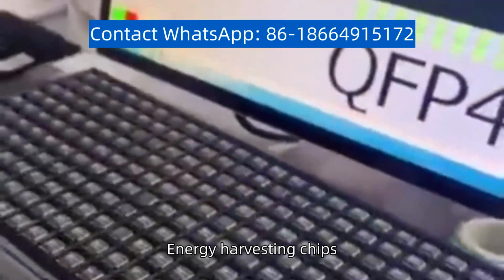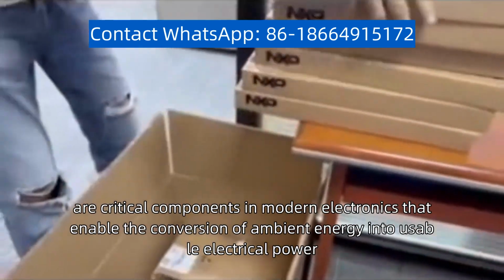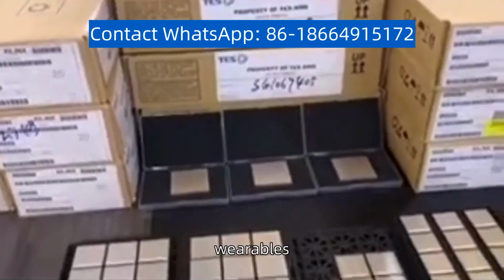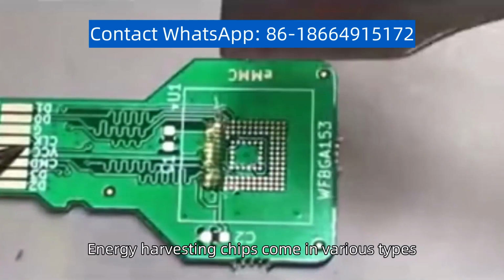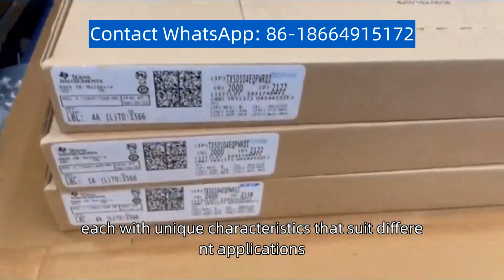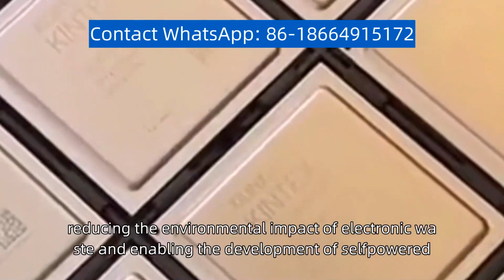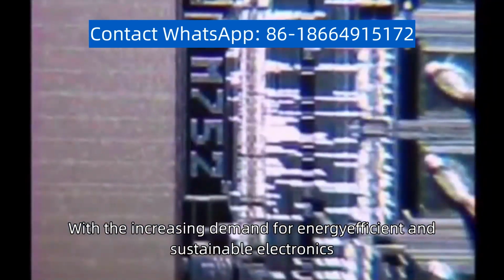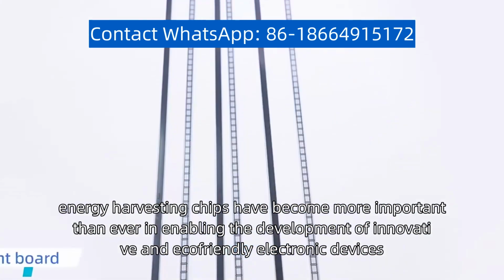Energy harvesting ic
Energy harvesting chips, also known as energy harvesting modules or power management ICs, are critical components in modern electronics that enable the conversion of ambient energy into usable electrical power, These chips are commonly used in low-power applications, such as wireless sensors, wearables, and IoT devices, where battery replacement or recharging is not practical, Energy harvesting chips come in various types, including solar, thermal, and vibration harvesters, each with unique characteristics that suit different applications, These chips provide a reliable and sustainable source of power for electronic devices, reducing the environmental impact of electronic waste and enabling the development of self-powered, autonomous systems, With the increasing demand for energy-efficient and sustainable electronics, energy harvesting chips have become more important than ever in enabling the development of innovative and eco-friendly electronic devices,If you have a demand for purchasing IC chips, please contact us for consultation and quotation,